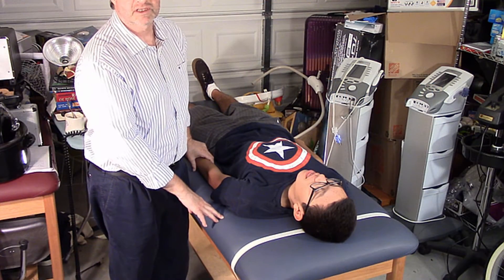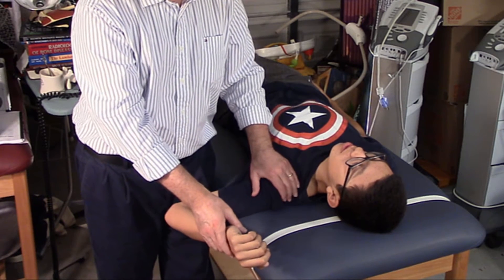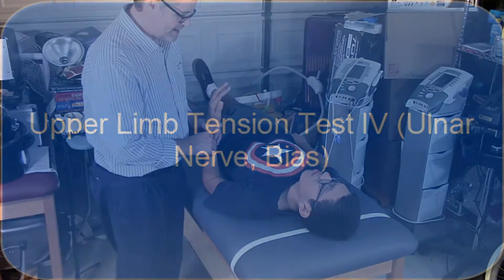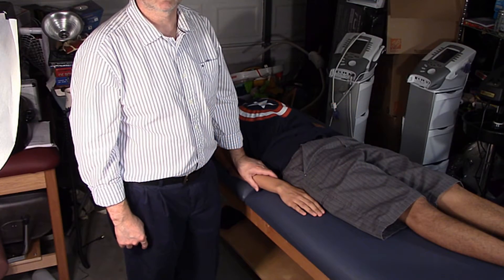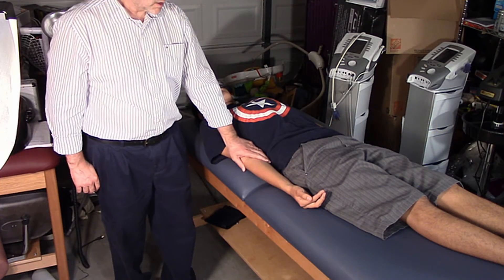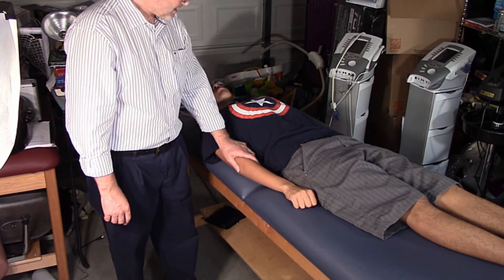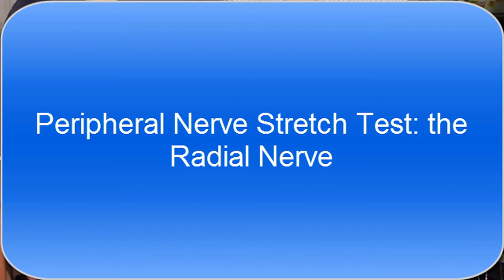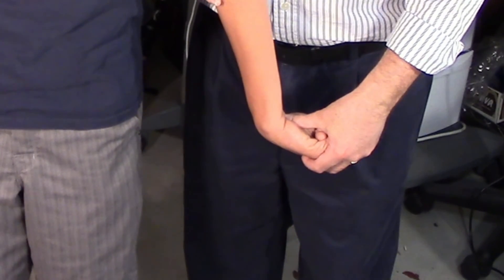Upper Limb Tension Tests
This video will demonstrate  some of the more complicated orthopedic tests that you will need to know for the midterm. Specifically, I demonstrate the ULTT-1, ULTT-2, ULTT-3, ULTT-4 and the three peripheral nerve tension tests.